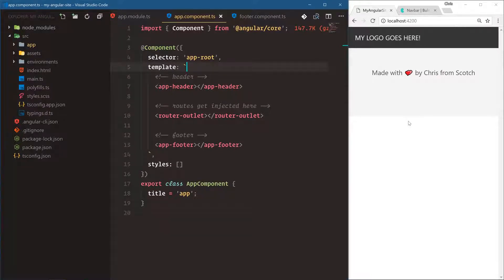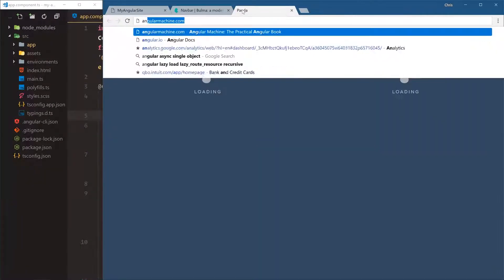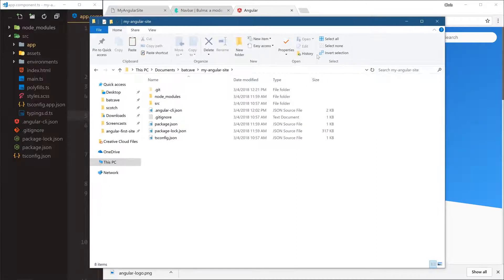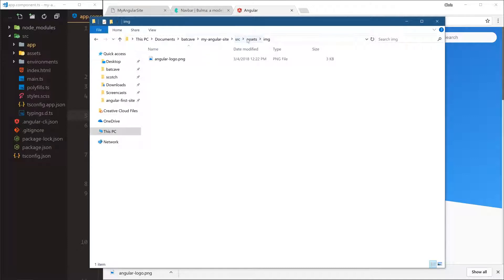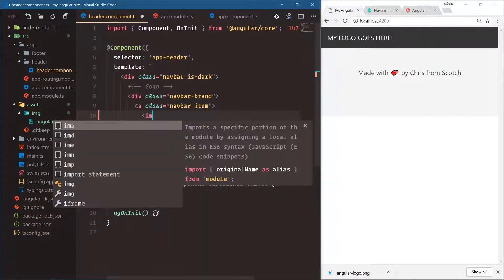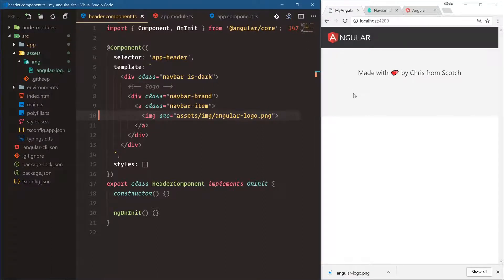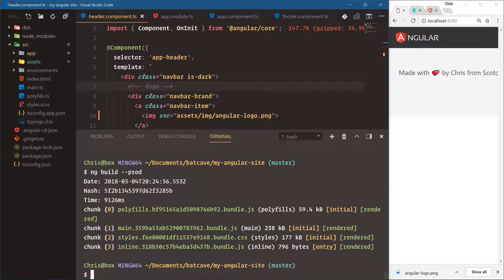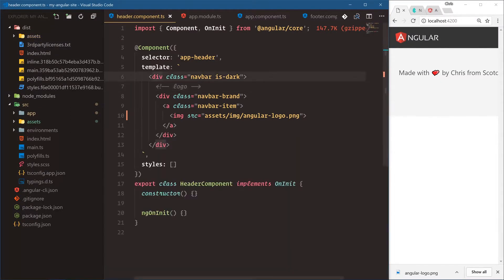Angular Tutorial - 7 - Adding an Image/Logo in Angular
This video contains How to add image in angular or we can set we're setting up logo in angular app.

⚡ Full Playlist of Angular Tutorials ⚡

Users also search for this,
Adding an Image/Logo in Angular
Adding an Logo in header Angular9
How to add Logo or image in header Angular9
How to add image in angular latest version
Add Logo in Angular
Angular - how to add Logo
How to add Image in Angular 10
Upload image and show preview in angular || Angular || Angular Tutorial || Image Upload In Angular
Adding a background image
🔥 🔥Angular 8 image manipulate | How to add image in angular 8 | Ujjwal Technical Tips
How to add a image in angular 1000% working method
- how to add image in angular project
- how to add background image in angular
- how to add image in angular
- how to add image in assets in angular
- how to set background image in angular
- how to add logo in angular
- angular background image